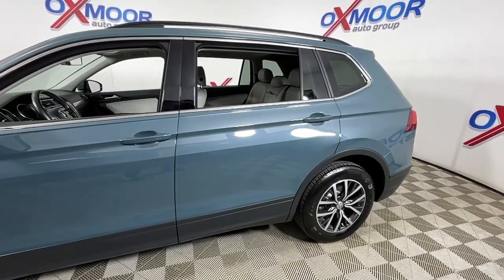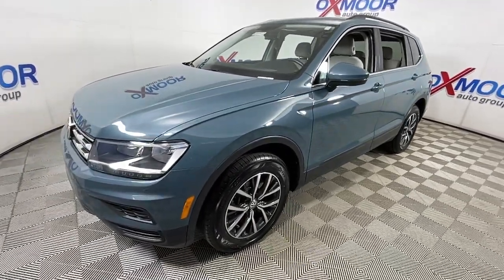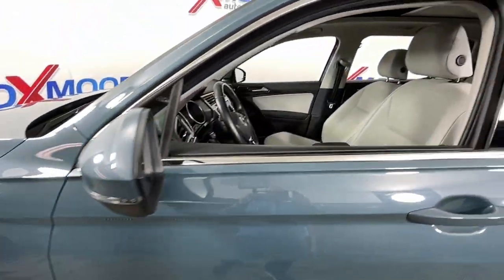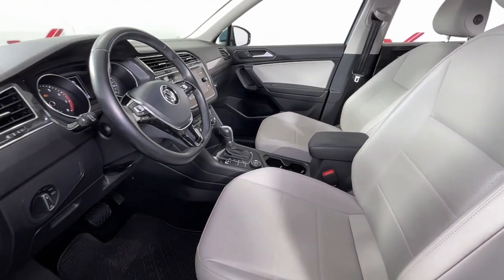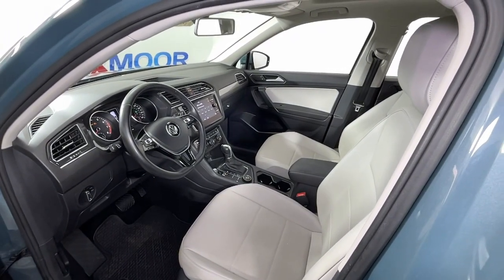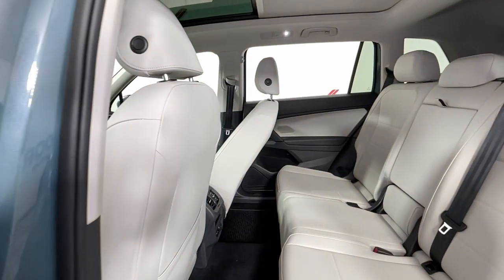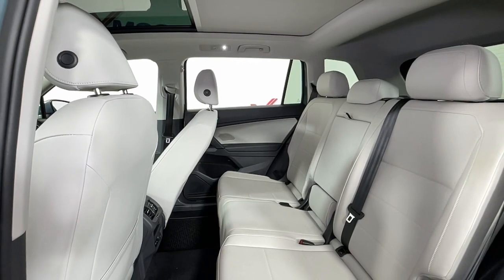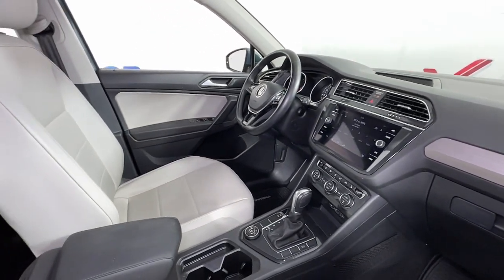2019 Volkswagen Tiguan at Oxmoor Toyota Louisville & Lexington, KY N10194A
Platinum Gray Metallic Used 2019 Volkswagen Tiguan 2.0T SE available at Oxmoor Toyota in Louisville, Kentucky. Servicing the Lexington, Elizabethtown, KY New Albany, IN Jeffersonville, IN area.

Oxmoor Toyota
8003 Shelbyville Rd

Volkswagen Tiguan 2019 ** AWD **, **SUNROOF/MOONROOF**, **BLUETOOTH**, **CLEAN CARFAX HISTORY REPORT**, **8-WAY POWER DRIVER SEAT W/ LUMBAR SUPPORT**, **HEATED LEATHER SEATS**, **CAR FAX ONE OWNER**, **REAR BACK UP CAMERA**, AWD. CARFAX One-Owner. 21/29 City/Highway MPGbrbrPriced below KBB Fair Purchase Price!